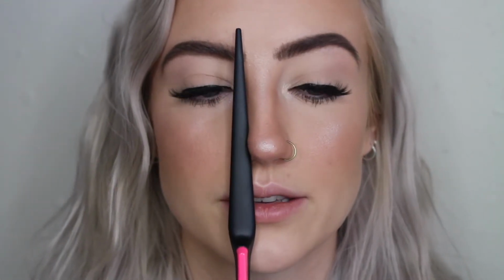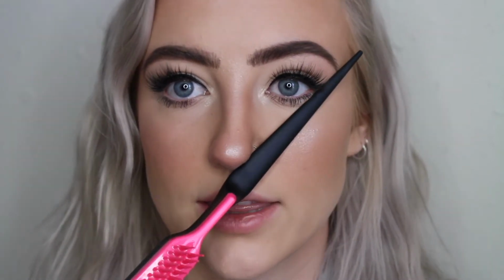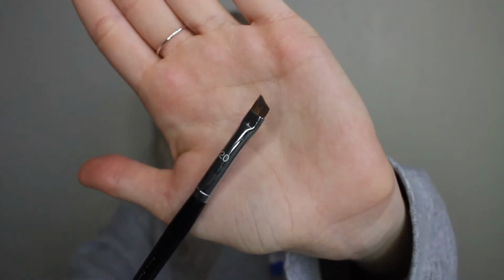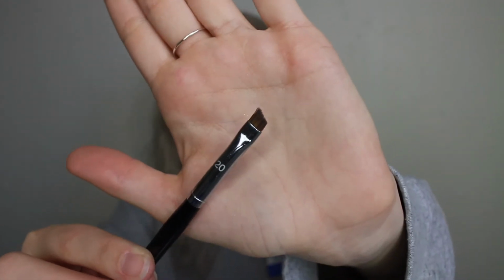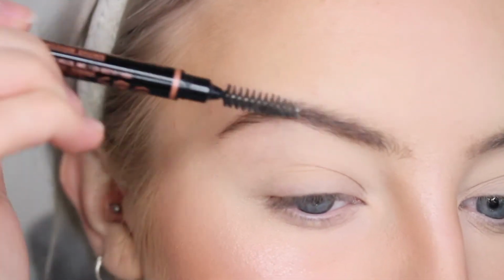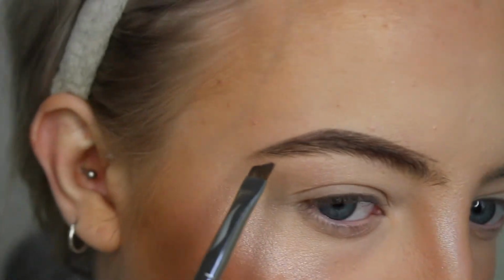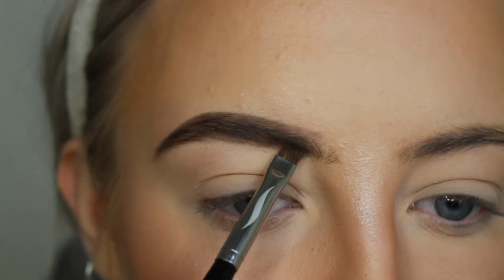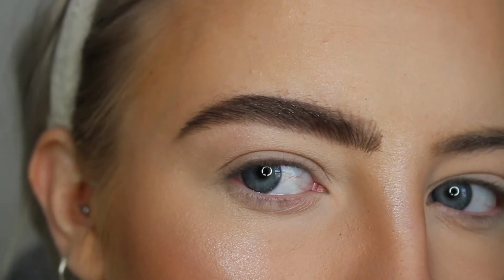Back to Basics: Brow Routine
Please try for yourself! This routine has brought my eyebrow portion of my makeup down to 5 minutes instead of 20!!
MORE INFO BELOW! OPEN THIS THING.

SAVE SOME MONEYYYY -
Get 5$ off your Sips By subscription box:
CODE - KELLY5
CODE - COLBUNZMUA15

PRODUCTS USED -

ATTIRE -

If you finished reading my description box, comment "HUGHUGS"!
Love you :)